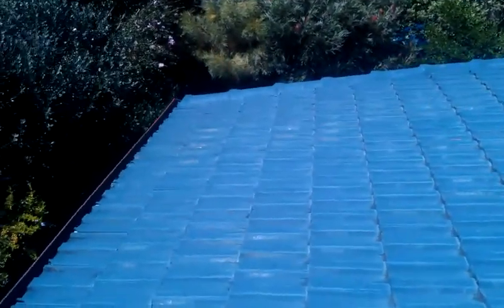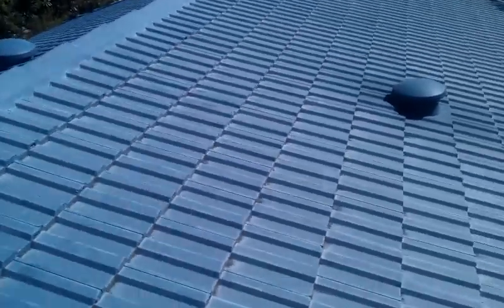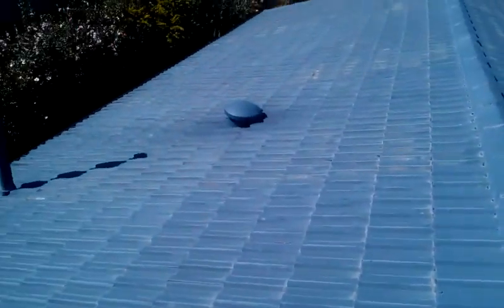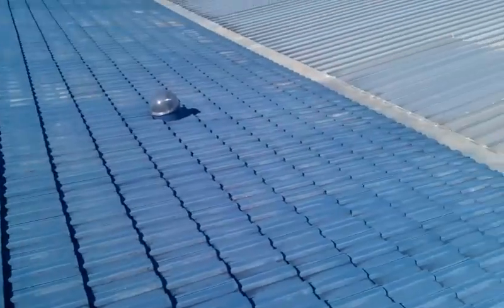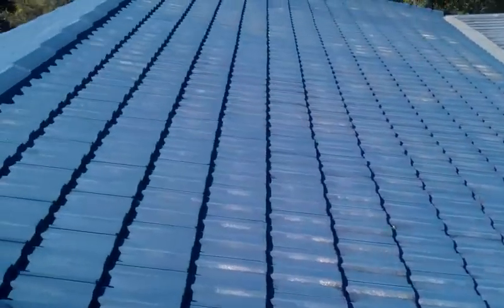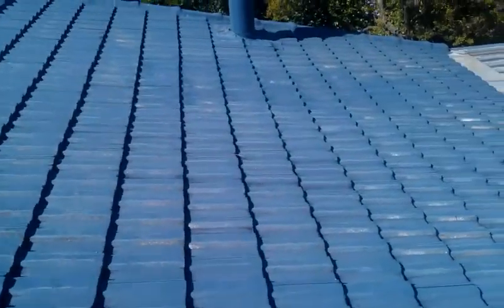Tiled Roof Video Whirlpool Link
Tiled roof viewing painted surface after 7 yrs with 10 yr guarantee.